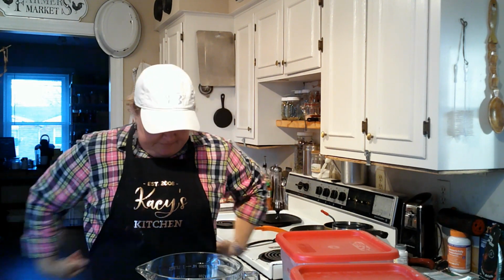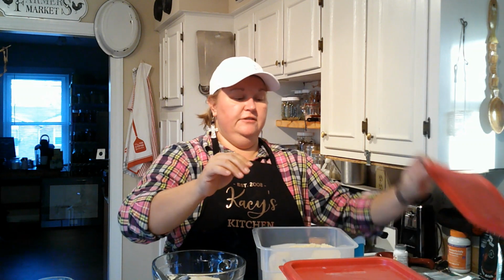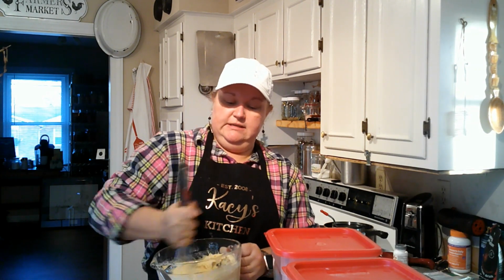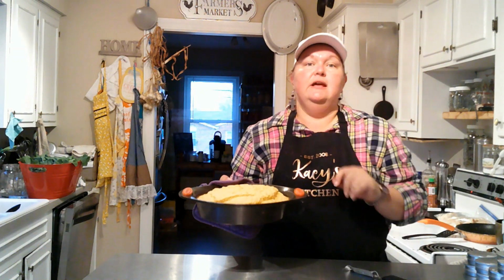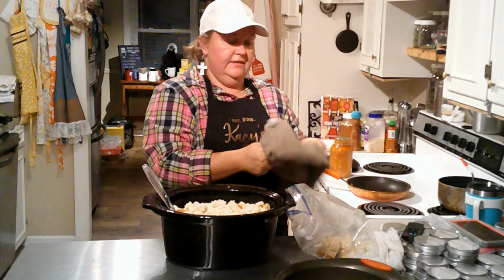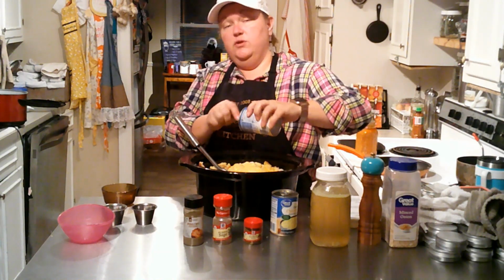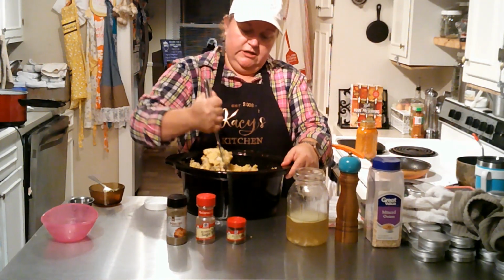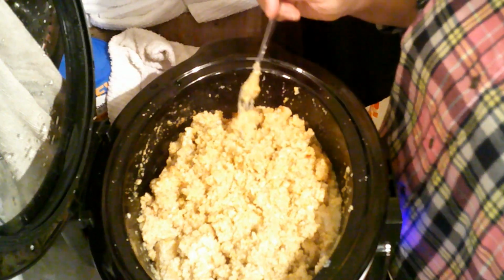BASIC CORNBREAD RECIPE | CROCKPOT CORNBREAD DRESSING RECIPE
Welcome back to Kacy's Kitchen here at Boots and Bounty Homestead. Today I am sharing with you a family favorite. Southern Cornbread Crockpot Dressing. BUT of course, you can't make it without Cornbread, so I have included a bonus video on a how-to for making the cornbread. Also, for this recipe, you will need to go back and watch the "Drop Biscuits" video to make it just like I do. It will also be linked in the video cards as well for easy access.
I hope you enjoy this video and go make this recipe for your family this holiday season!!
The recipe is listed below if you would like to take a screenshot of it, print it out, and add it to your holiday collection!

Recipe for Crockpot Dressing:
1 pan of cornbread
1 pan (minus a biscuit) of my homemade drop biscuits
1 stick of Butter (or 1/2c.) softened, + 2TBSP cold or room temp
2 cup chopped onion (I use 1/2c dried minced onion)
2 cup chopped celery (I use about 2tsp celery seed)
1 tsp poultry seasoning
2 tsp (up to 4 TBSP) dried rubbed or ground sage
1/2 tsp black pepper
2 well beaten eggs
2 cans cream of chicken soup
2 cups chicken broth
(optional) 3 cups of cooked chicken or turkey shredded or cubed

**You may want to spray the crockpot dish with non-stick cooking spray at this time or use a slow-cooker liner. If you use a liner, mix the recipe in a bowl first and then pour it in the lined crock. **
Directions:
In a large bowl or the crockpot dish, Crumble cornbread and biscuits. Mix the softened stick of butter, onion, celery, sage, poultry seasoning, and black pepper into the cornbread / biscuit mixture and stir well. Add beaten eggs and soup to mix and stir well. You may incorporate the meat now if you are adding any to your recipe. If you are using a bowl, add the mixture to the crockpot dish at this time. Otherwise, even spread the mixture across the crockpot dish. Add the 2TBSP pads of butter on top of the mixture at this time. Close the lid. Cook either on HIGH for 2 hours, or LOW for 4 hours. Check for doneness and moistness and add any time you deem necessary to complete cooking. Usually 2 hours HIGH is enough for me.